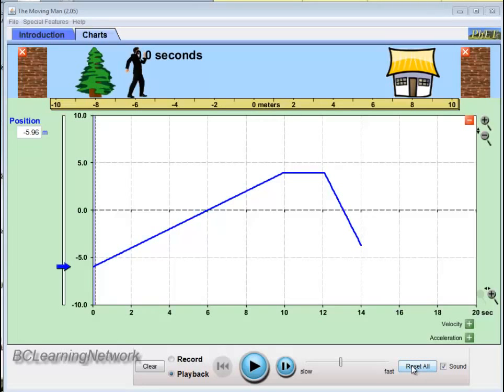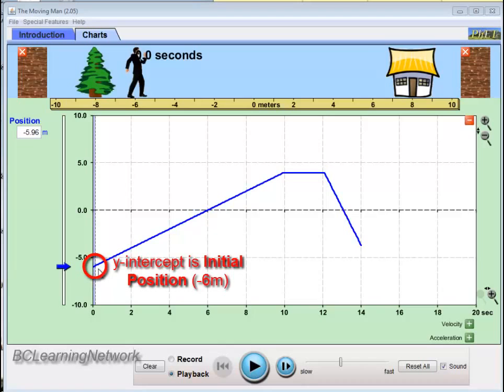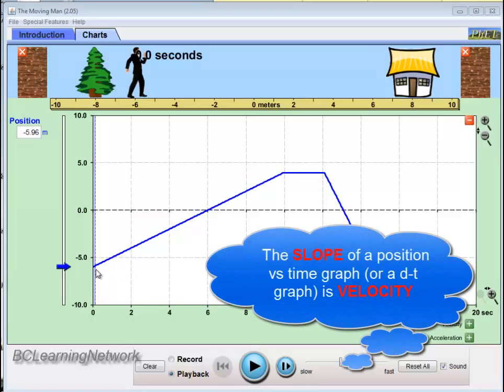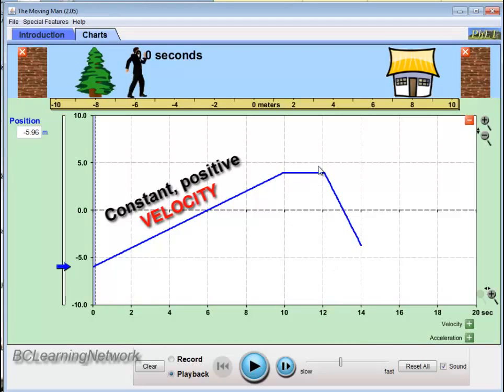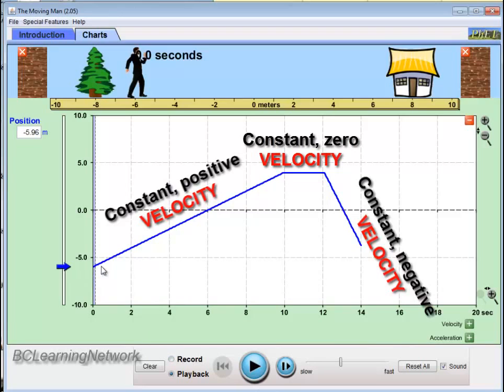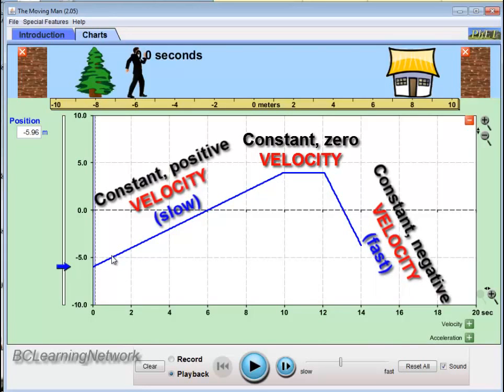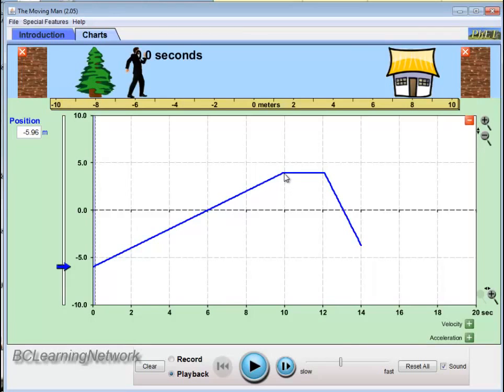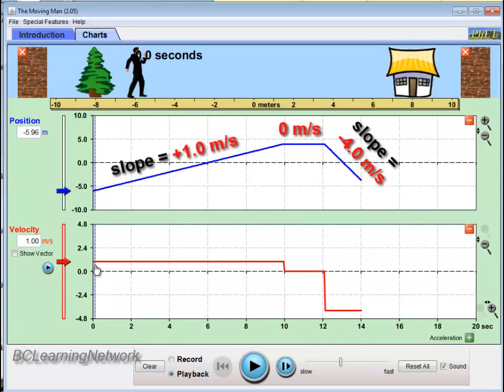WCLN - DT Graph Constant Velocity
Using PHET's Moving Man simulation position vs time graphs are used to analyze the pre-defined motion of the man